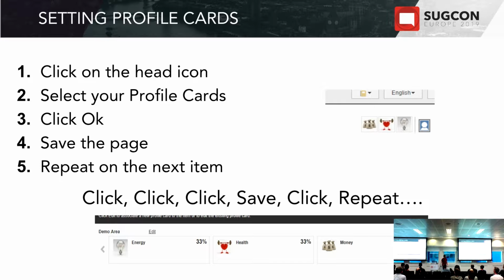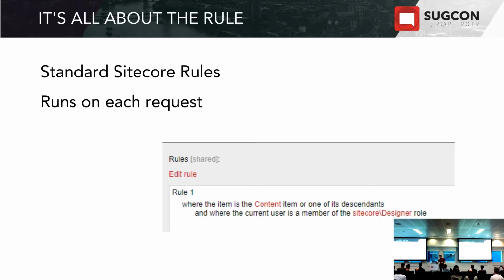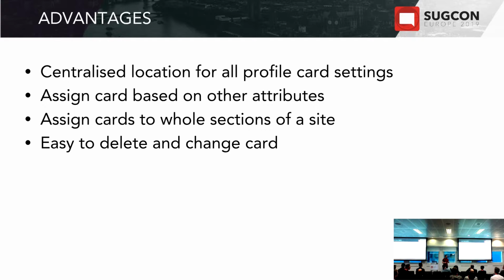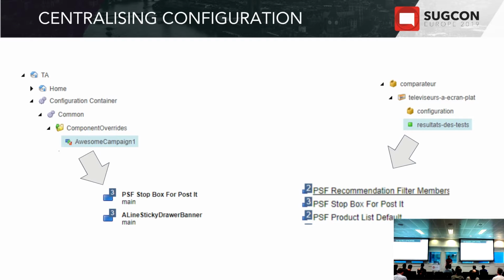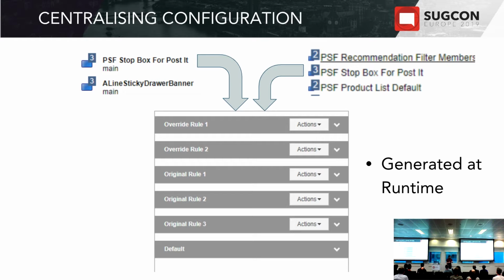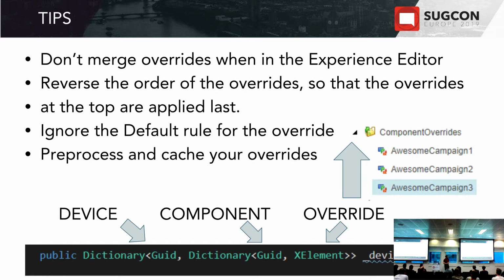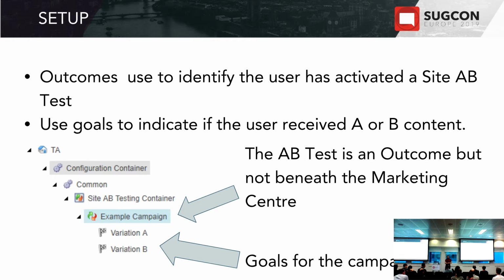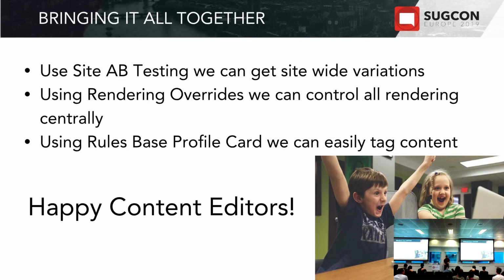Using XDB at scale | Mike Edwards @ SUGCON EU 2019